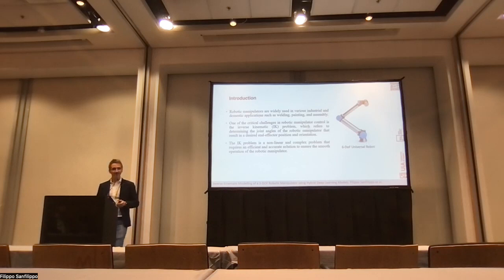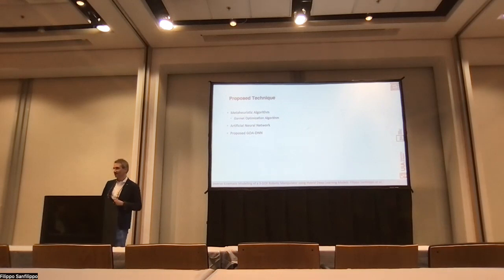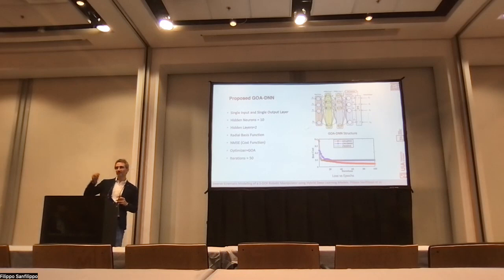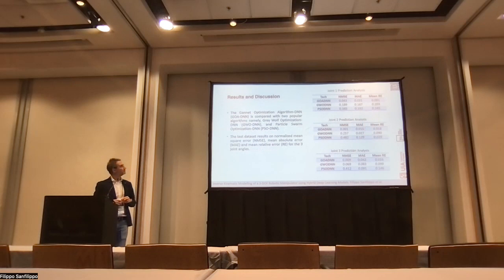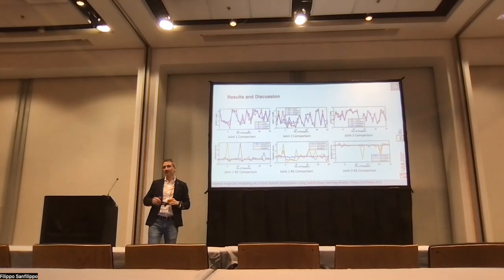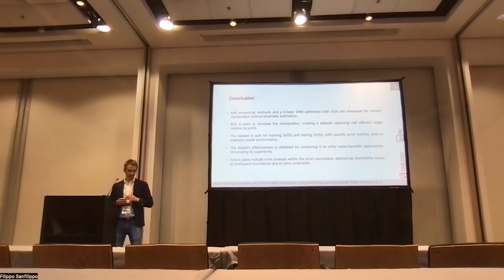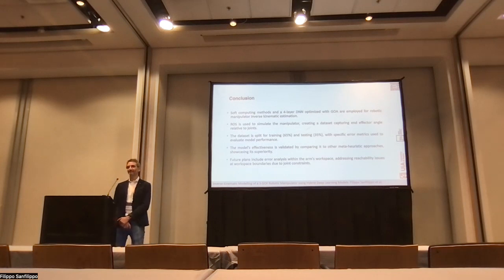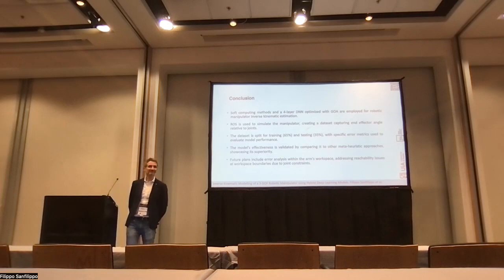Inverse Kinematic Modelling of a 3 DOF Robotic Manipulator using Hybrid Deep Learning Models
Muhammad Hamza Zafara, Syed Kumayl Raza Moosavib, and Filippo Sanfilippo. Inverse Kinematic Modelling of a 3-DOF Robotic Manipulator using Hybrid Deep Learning Models. In Proc. of the 56th IEEE CIRP International Conference on Manufacturing Systems, Cape Town, South Africa.